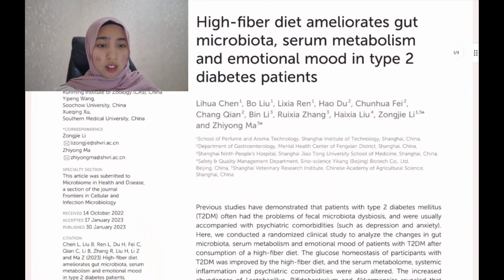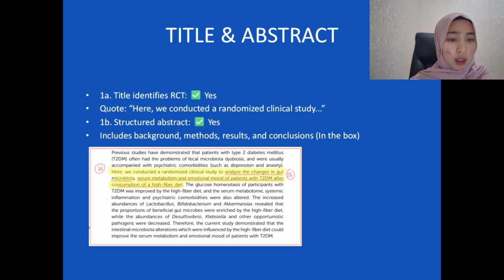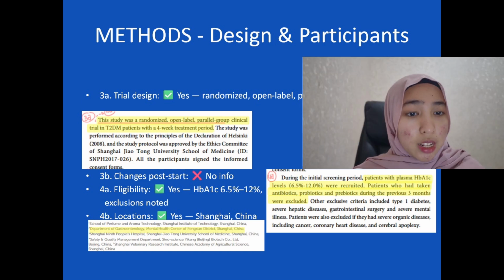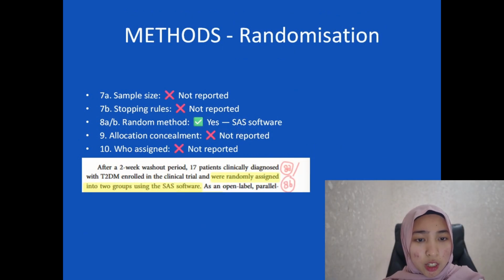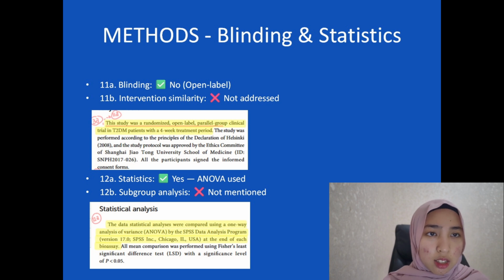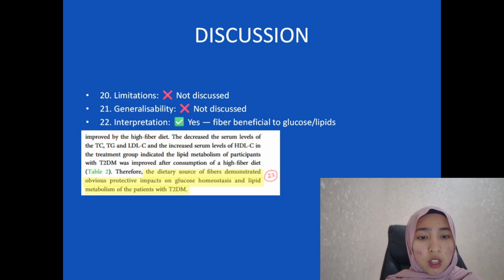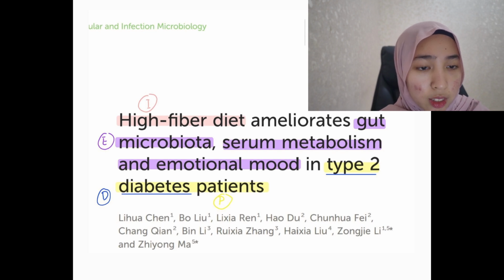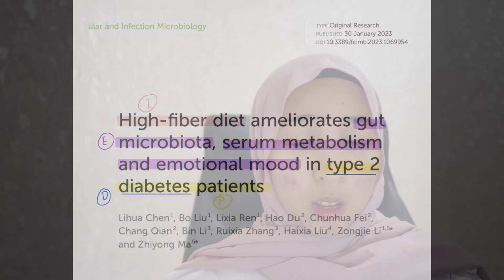Identify Title Using SPICED and Consort Checklist_Asiilah Oatafiah_EMAP 2_FKU UNISSULA